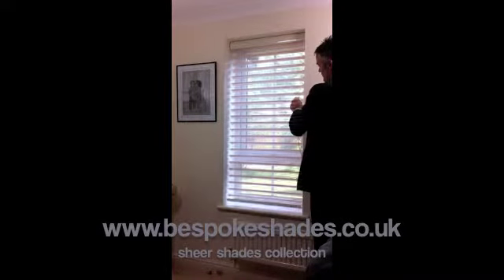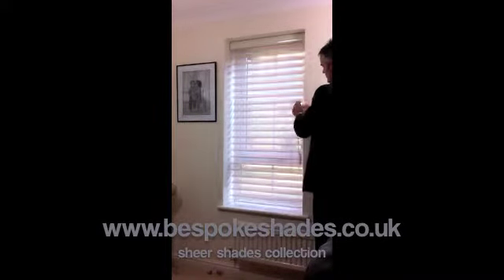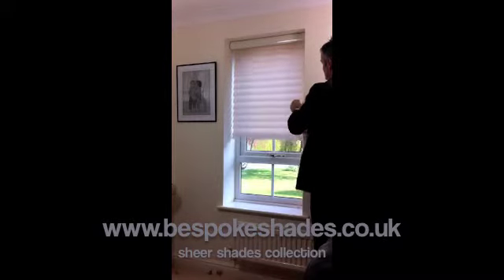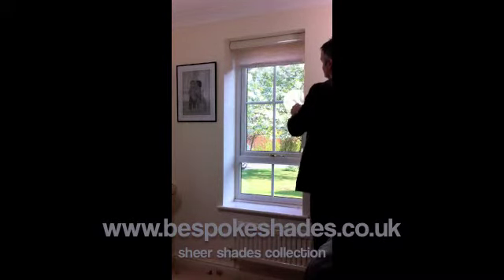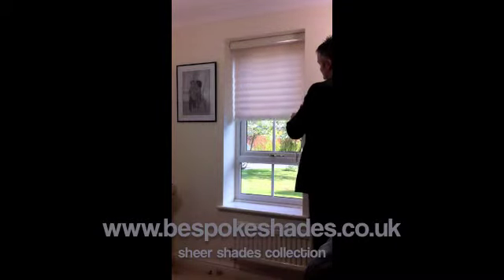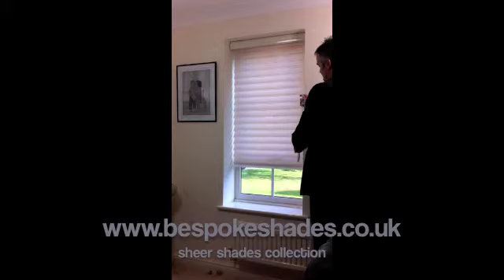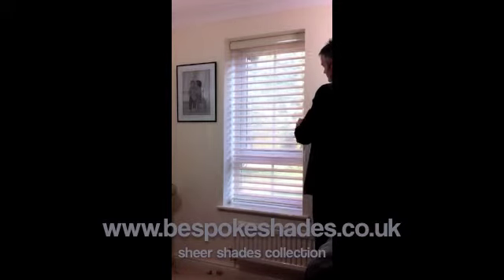sheer shades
offer a FREE design consultation.  Our beautiful and functional shutters and blinds are now available online!